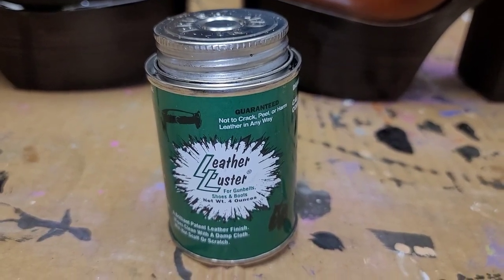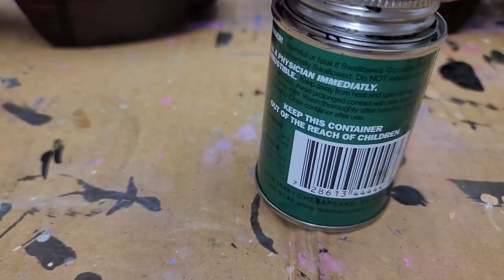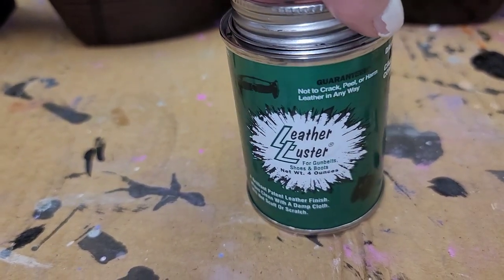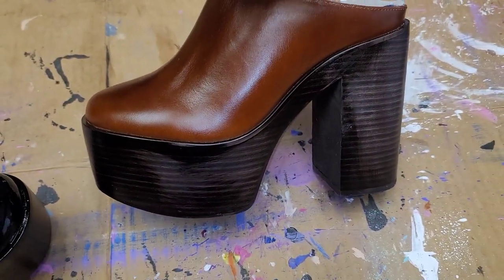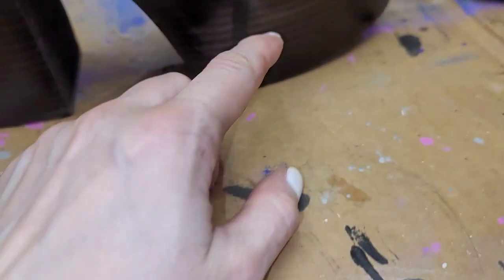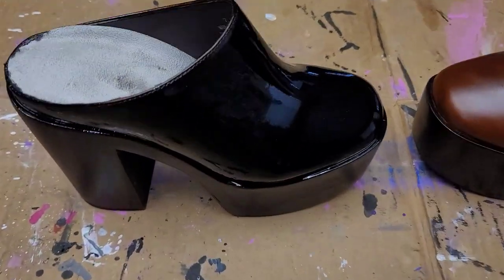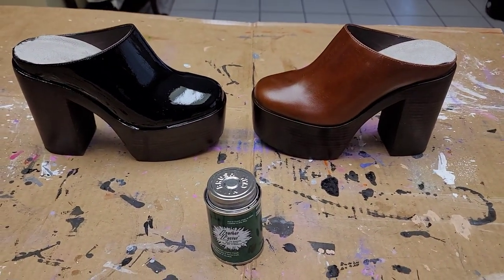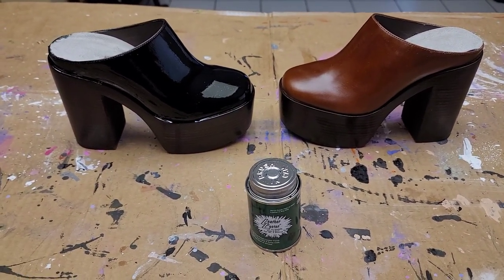DIY Paint Your Shoes Black Patent Leather!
Please help support my rescue animals by clicking here and getting yourself this super cool product! 😇 My rescue dogs and horses appreciate the heck out of you! 🐕💞🐎